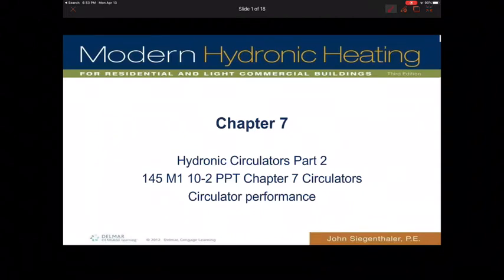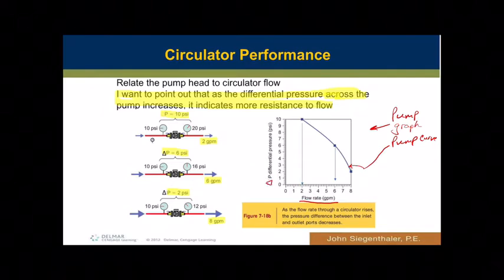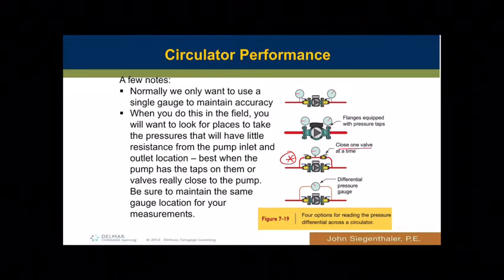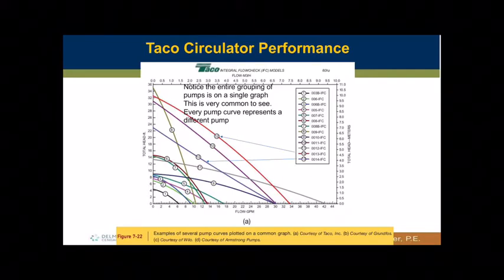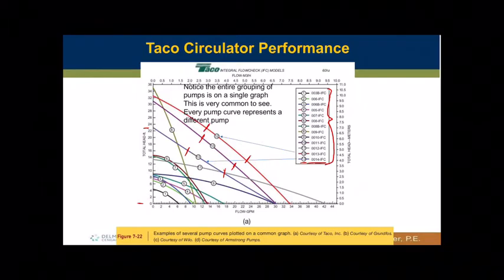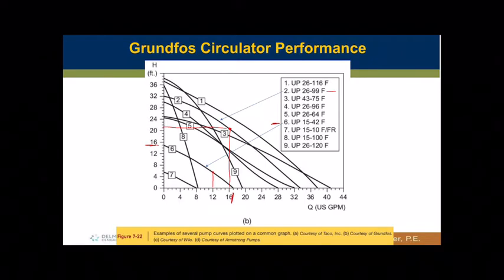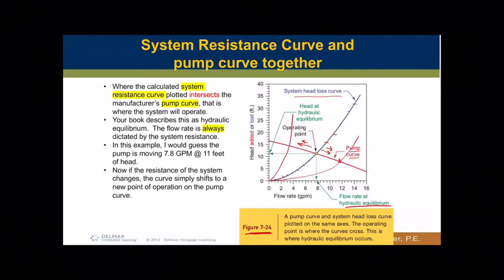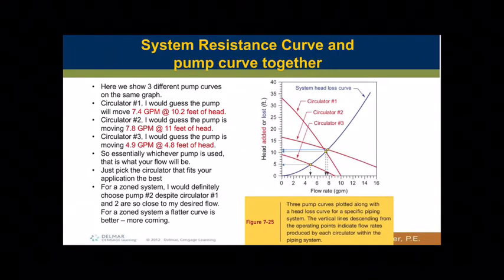145 M1 10-2 PPT circulator performance Lecture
Kens class lecture on how the circulator interacts with a system resistance curve.